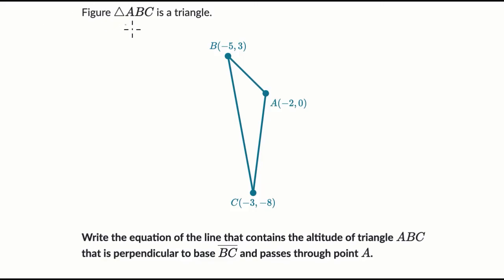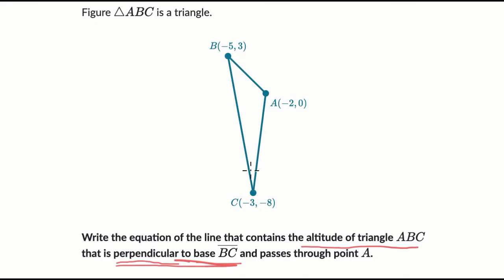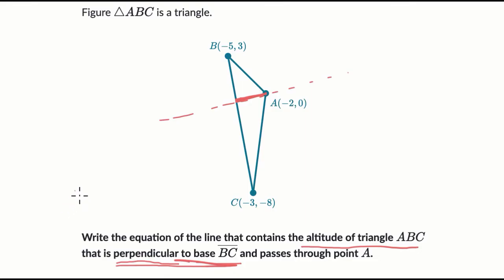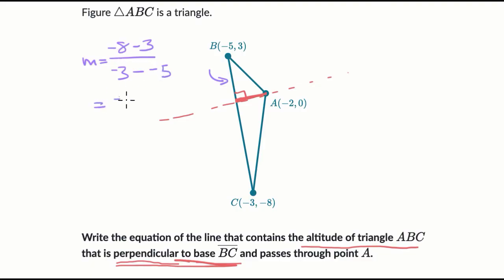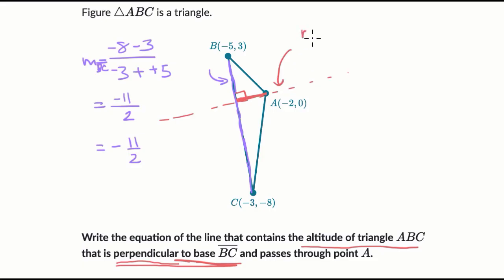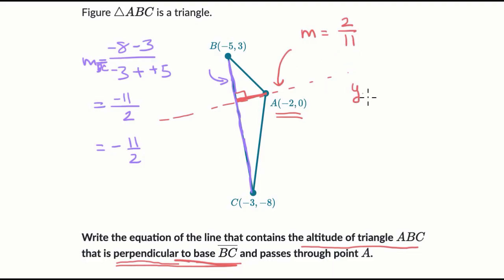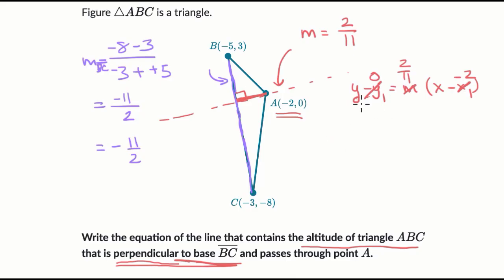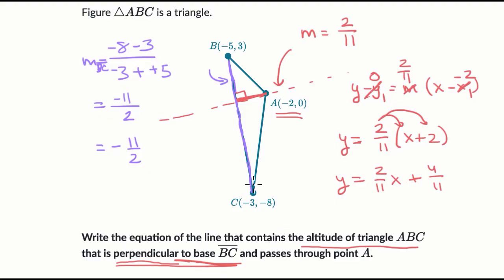Triangle altitude equation | Coordinate geometry | Geometry (TX TEKS) | Khan Academy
Given a triangle on a coordinate plane and a base that is neither horizontal nor vertical, let's find the equation of the line that contains the altitude of the triangle relative to that base. We can use the fact that the slope of the altitude is perpendicular to the slope of the base. That means the two slopes are opposite reciprocals of each other.